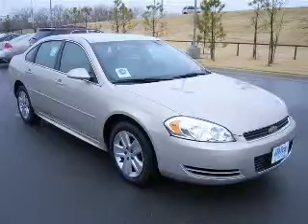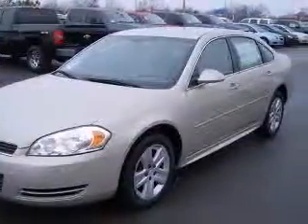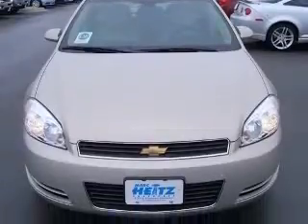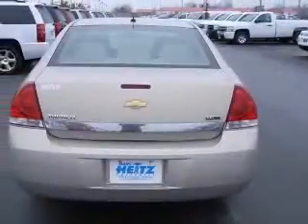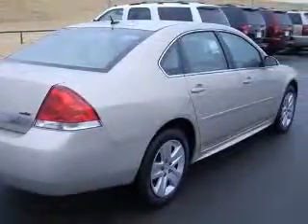2011 Chevrolet Impala Marc Heitz Chevrolet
2011 Chevrolet Impala LS
Engine: 3.5L V6
Trans: Automatic 4-Speed
Color: Gold Mist Metallic